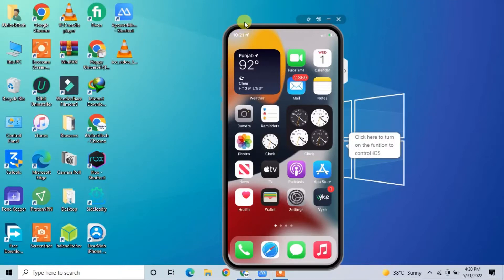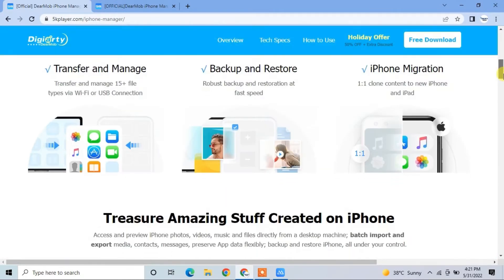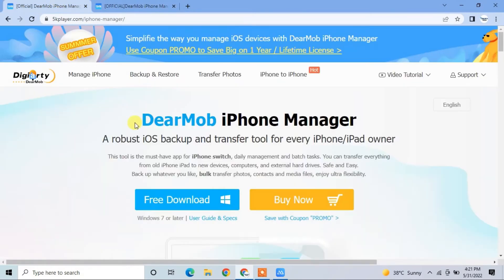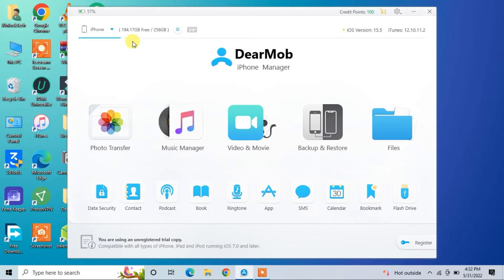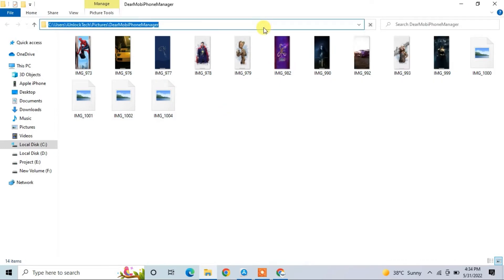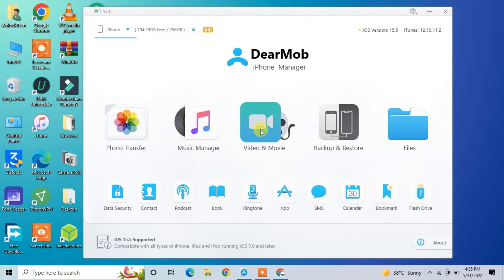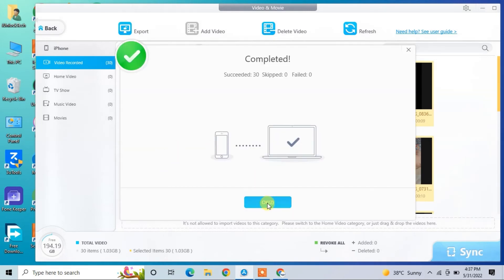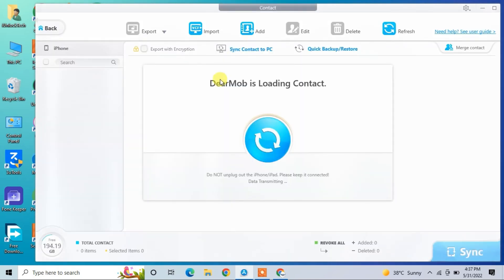How To Transfer iOS Data | Best iPhone Manager For Mac & PC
In this video, you 'll find a review about DearMob iPhone Manager

It s a must-have app for every iPhone/iPad owner.
With an intutive interface, it allows you to selectively or batch transfer your videos, music, photos, apps and apps data, messages, etc. between iPhone/iPad and PC/Mac.
Moreover, it lets you back up iPhone data and restore from old version at any time you want.
It's also equipped some useful features like create iPhone ringtone, convert HEIC to JPG, convert iOS unspported format to MP4, decrypt iOS data, etc.